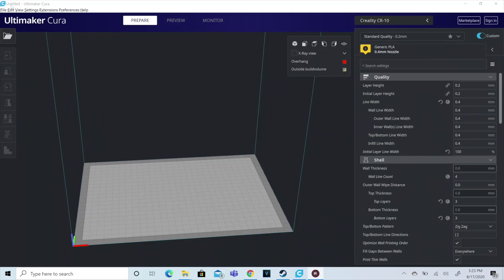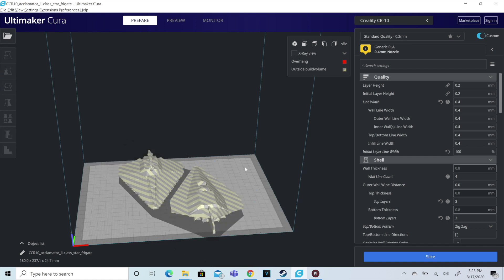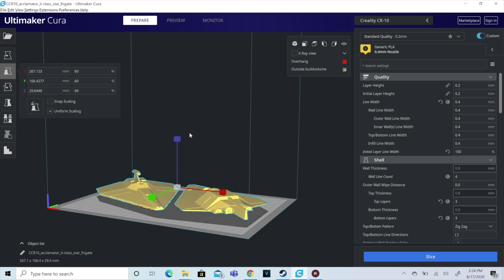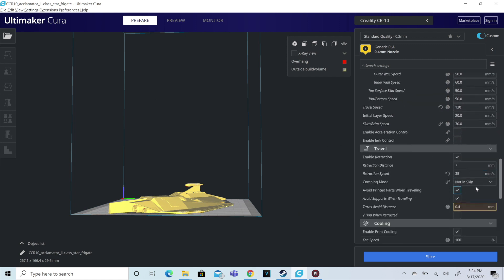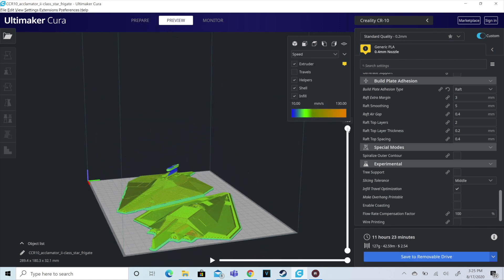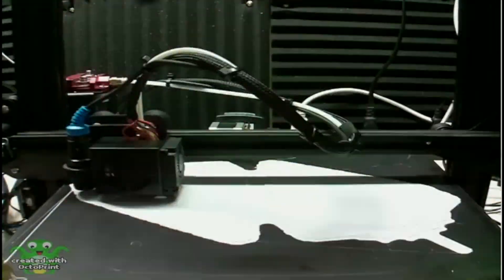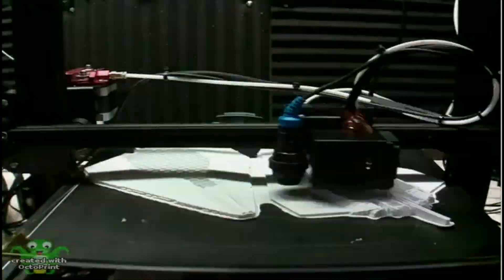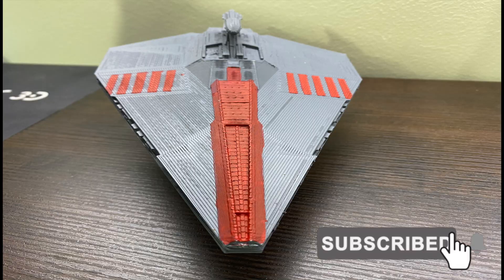3D Printing Time Lapse: Star Wars Acclamator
Step-by-step 3D printed Star Wars Acclamator from the Clone Wars with time lapse.

🗒 Show Notes 🗒
0:00 Introduction
0:20 Cura slicing of the Acclamator and fitting the model to the Build Plate
2:30 Timelapse (with dramatic music)

The time lapse of the Acclamator model was made possible by dantesgift on Thingiverse.com

🟨About 🟨
See how to 3D print the Acclamator from Star Wars Clone Wars with your 3D printer. I used a Creality CR-10 3D printer, but this print would work on other 3D printers. I also show the slicing process with the easy to use 3D printing software Ultimaker Cura. This is a great free 3D print for beginners found on thingiverse.